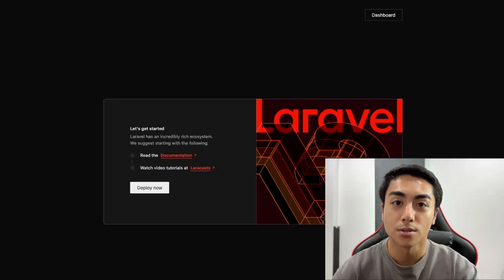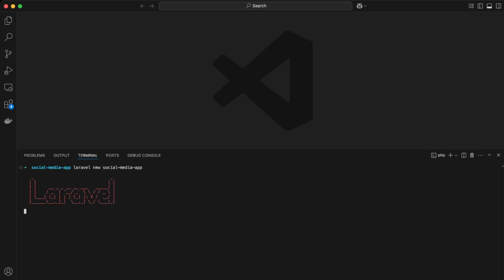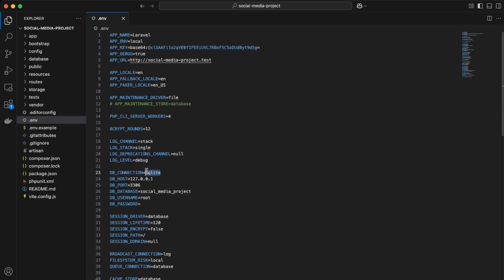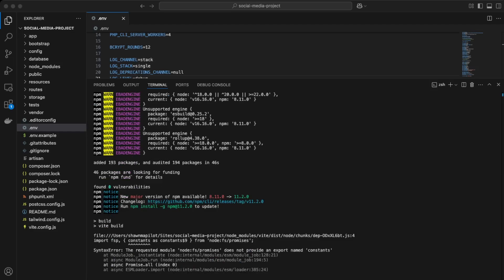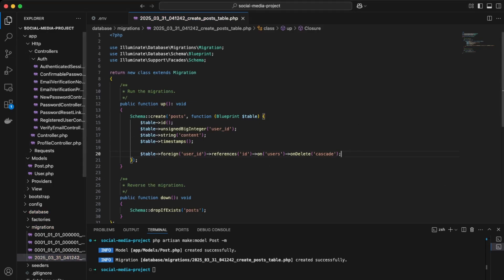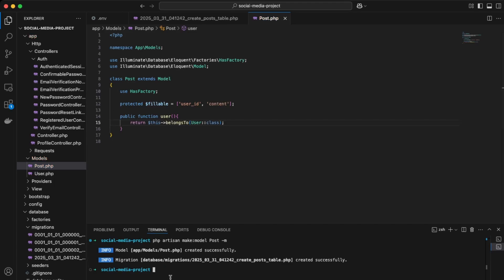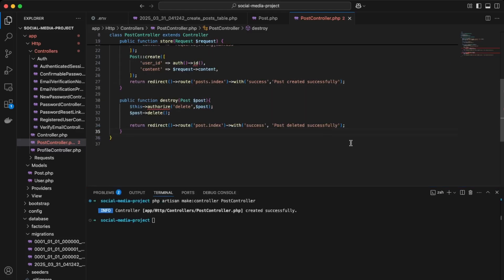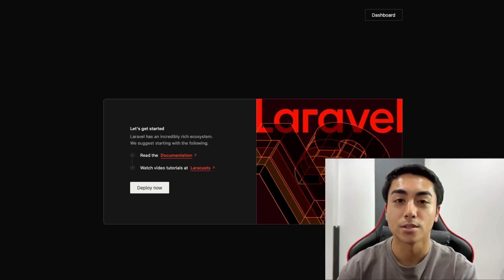How To Build A Social Media App Using Laravel in 2025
In Part 1 of the how to build a social media app with Laravel, I will set up the initial project, database, and post model + controller.

Timestamps:
Laravel Project Install + Database Setup - 0:34
Authentication With Breeze - 3:13
Post Model - 4:38
Post Controller - 7:38